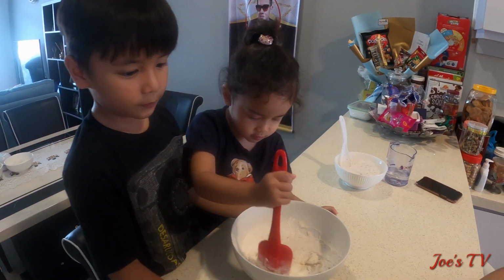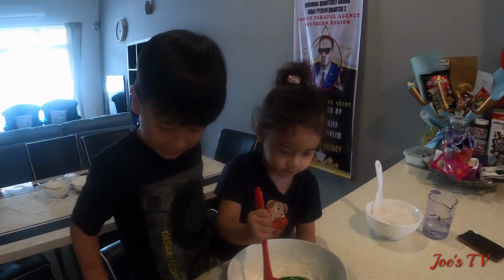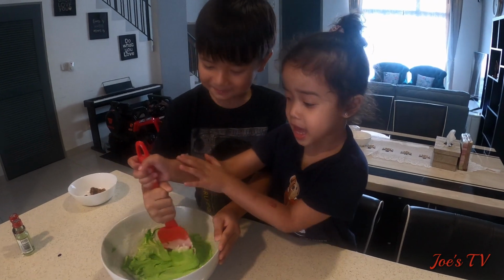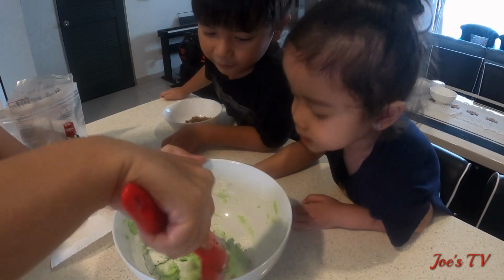How to make Onde-Onde Buah Melaka? Watch full video and have fun!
2. NIKE shop with happy promotion

Sape-sape yang rasa dah bosan and tepu kat rumah tu, dah boleh cuba buat onde-onde ni. Boleh ikut chef gedik kita step by step! Haha

You can follow this kids on Instagram : @aaronariff

Stay connect with my official channel!